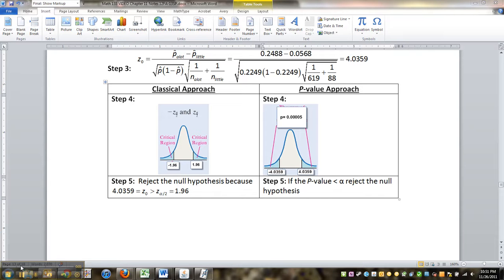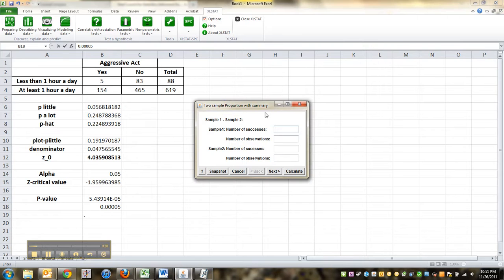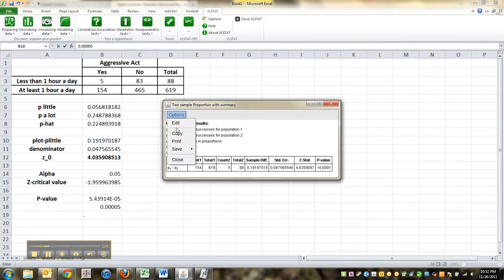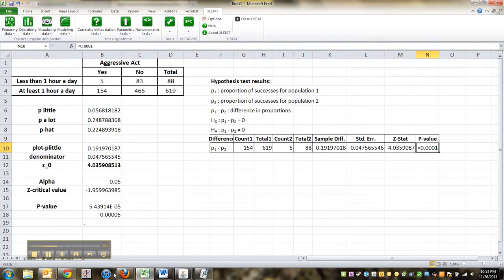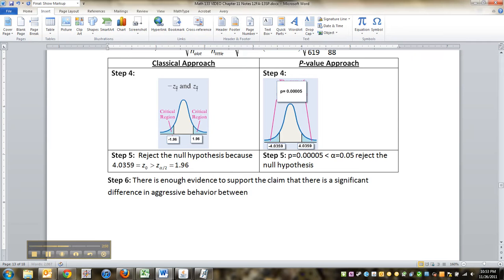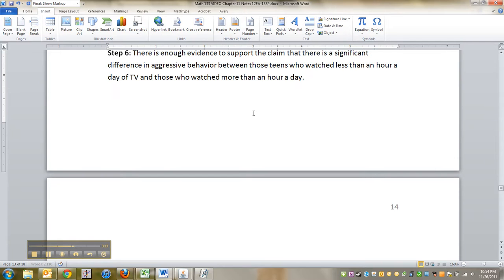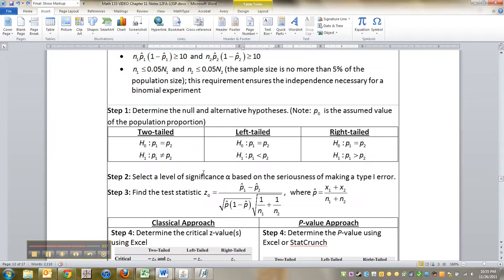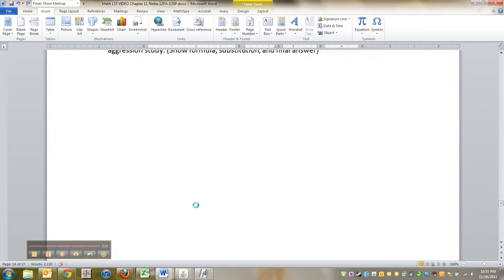11.3 Lecture - Part 3 of 8 - Math 133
Covers: Hypothesis test of Two Proportions - p-value Method (11.3 Notes, page 13)